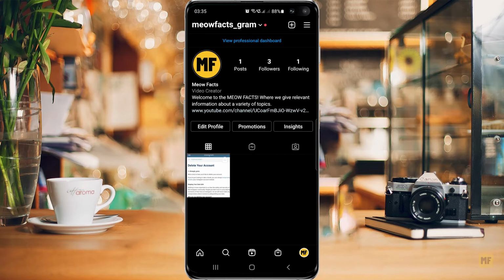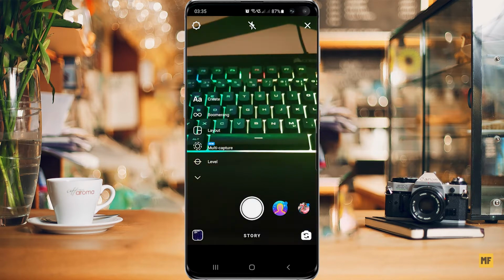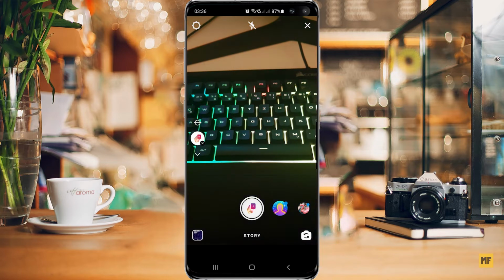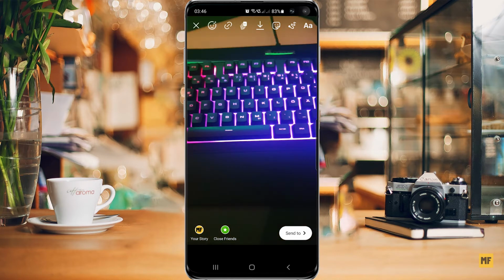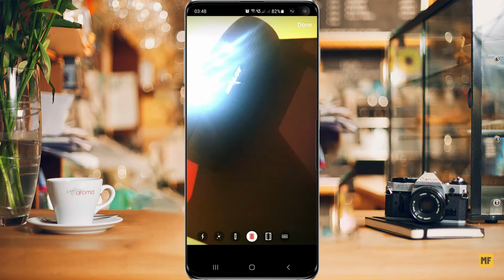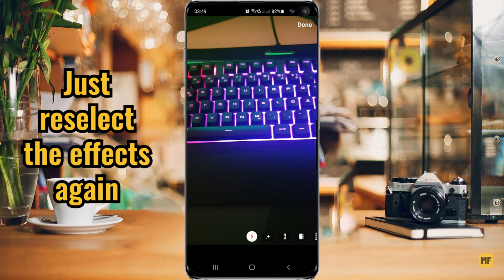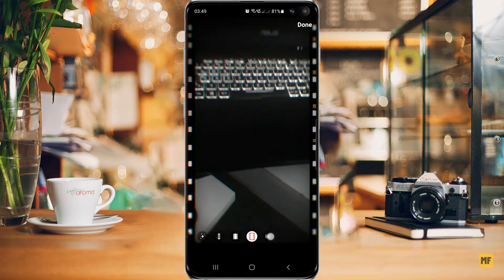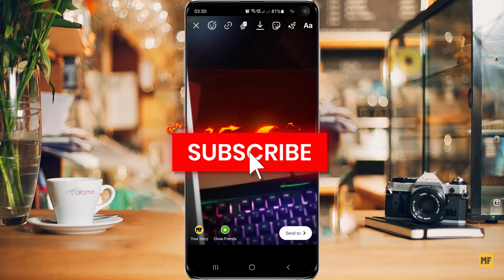How to Use Photobooth in Instagram Story | NEW Filter Instagram Photo Booth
How to Use Photobooth in Instagram Story, In this video I'll show you How to Use the NEW Photo Booth effect on Instagram, to grow your following, engagement and add more dynamism to your posts in the new instagram update. With the instagram new update learn how to use photobooth in instagram stories with the easy filter instagram photo booth.

How to Remove Multiple Instagram Account from Phone | How to Remove Multi Account Login on Instagram